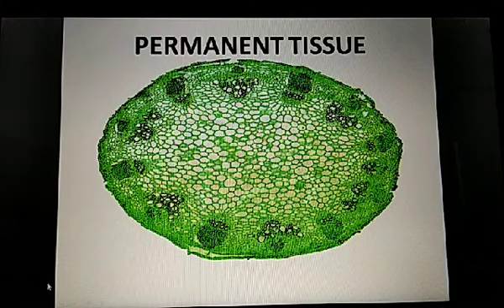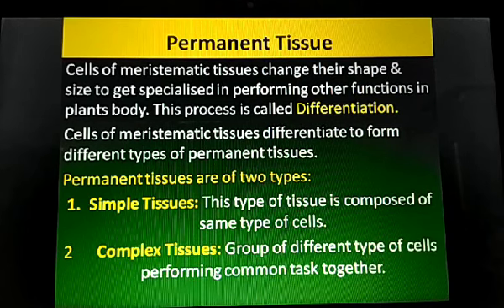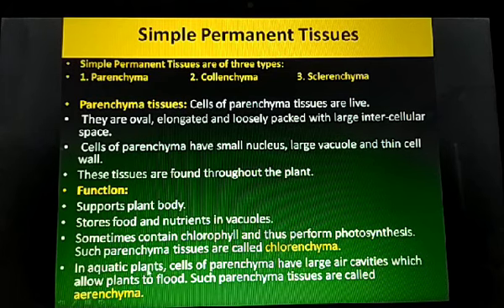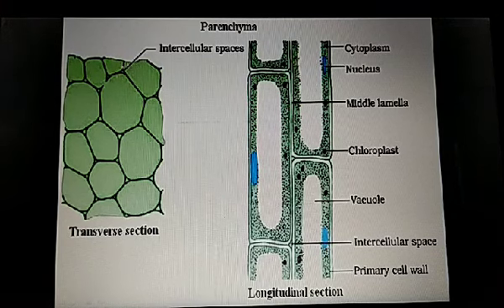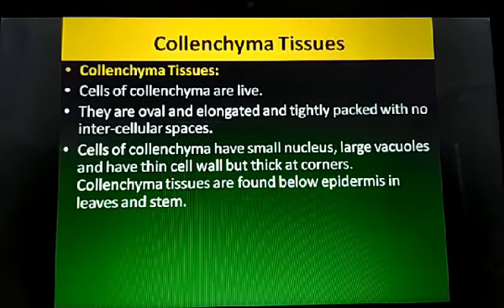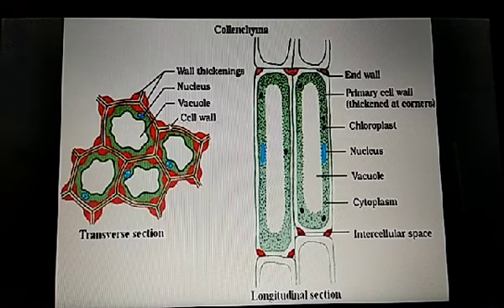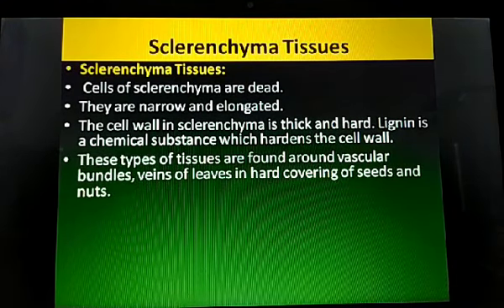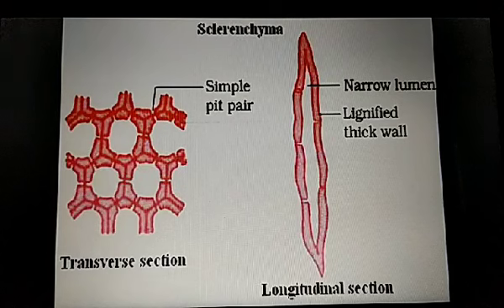Simple Permanent Tissues:Parenchyma,Collenchyma and Sclerenchyma